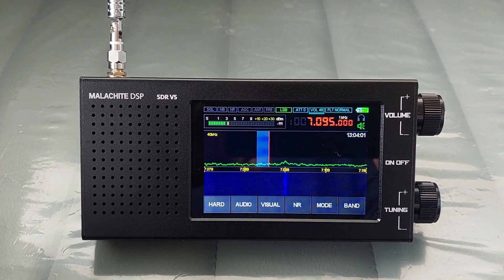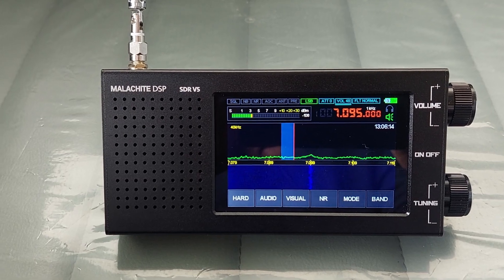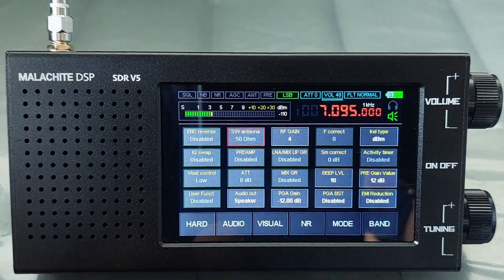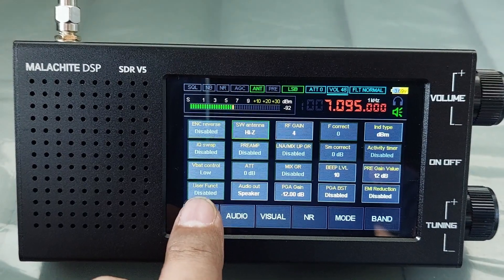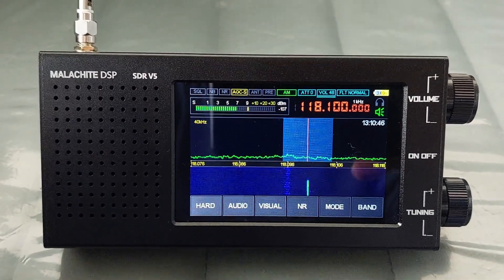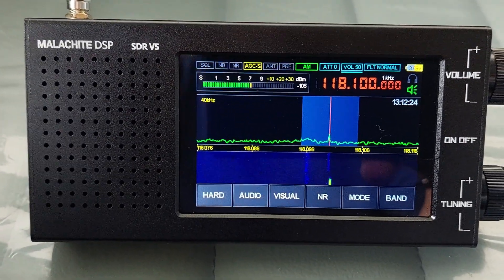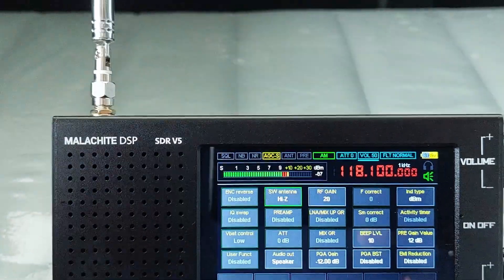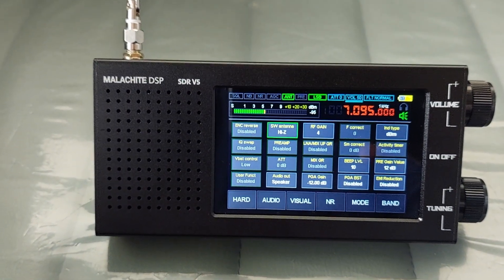2023 Malachite DSP SDR V5 - Auto Switch Hi Z & 50Ω Mode (Optional Board) Fully Activated 1.10d.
2023 Malachite DSP SDR V5 - Auto Switch Hi-Z & 50Ω Mode (Optional Board) Fully Activated 1.10d.

Malachite DSP SDR 1.10d Radio Receiver V5 With Optional Board Metal Case 5000mAh AM CW SSB NFM WFM